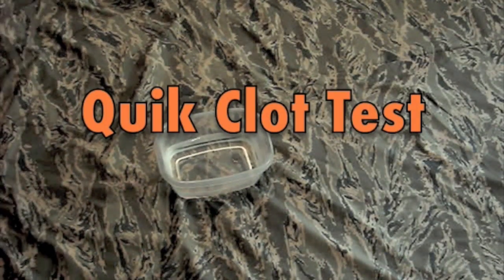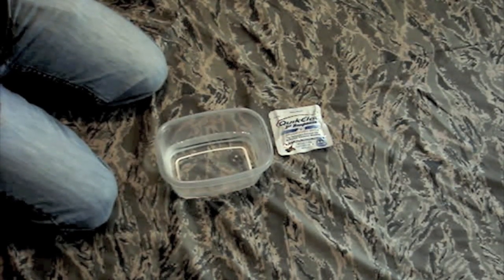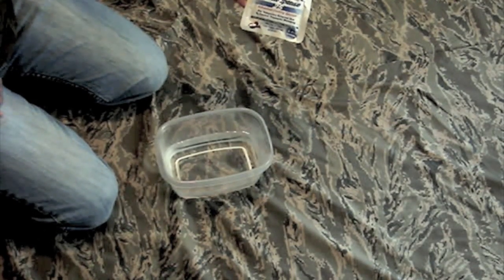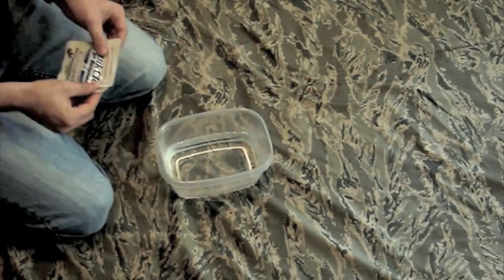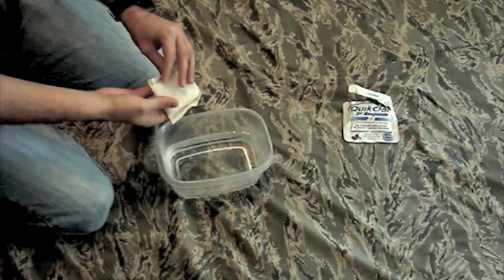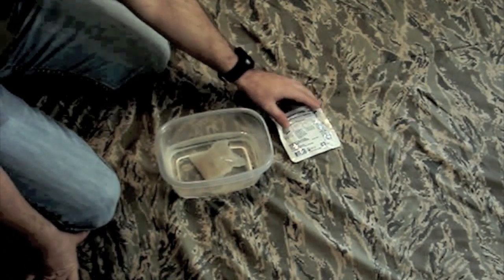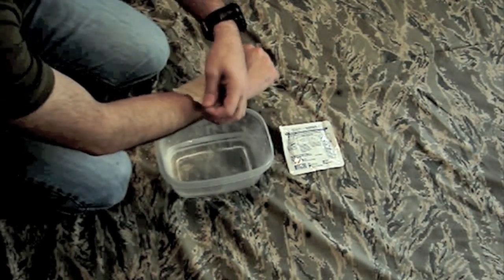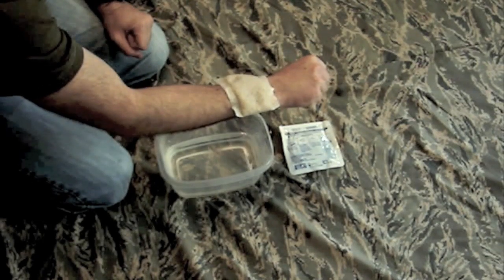Quick Clot Test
The test on myself to make sure the second generation of Quik Clot does not produce an exothermic type reaction.